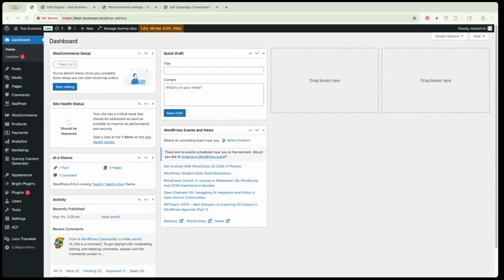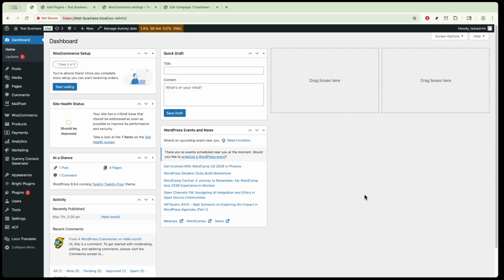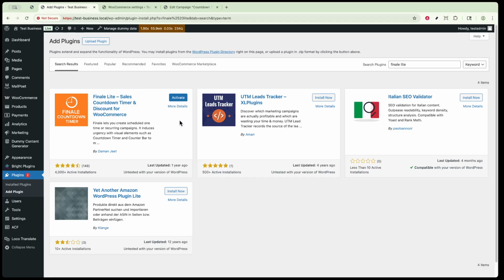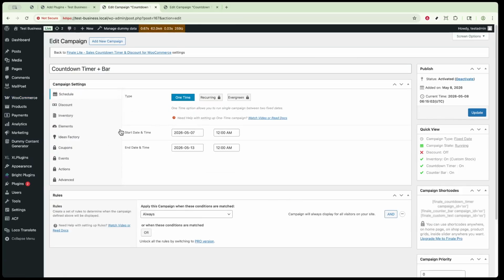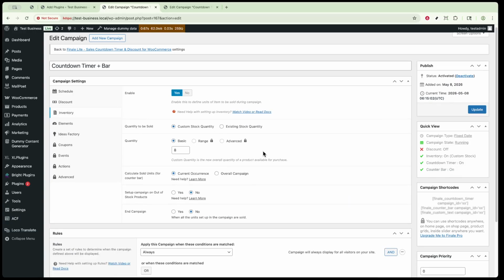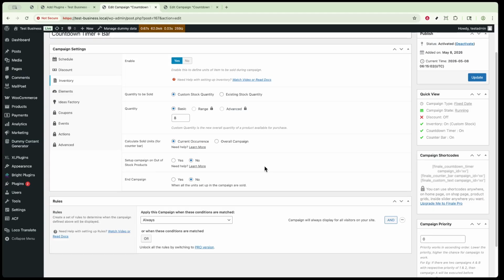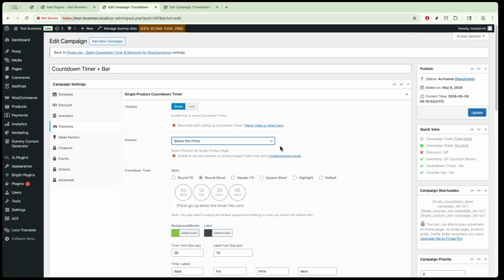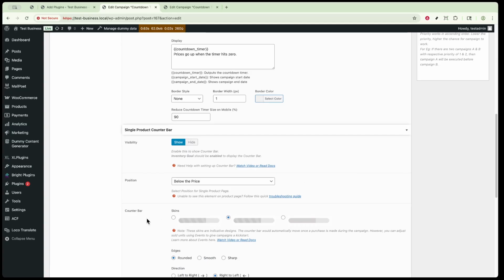How to Add Countdown Sales Timer and Quantity Bar WordPress WooCommerce (Step-By-Step) [2026 guide]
00:00 Introduction
00:26 Accessing WordPress Dashboard
00:47 Installing the Finale Lite Plugin
01:03 Customizing Default Campaign
01:19 Setting Campaign Dates
01:33 Enabling Discounts
01:50 Configuring Inventory Settings
02:31 Adding Countdown Timer
02:53 Adding Product Counter Bar
03:29 Final Touches and Conclusion